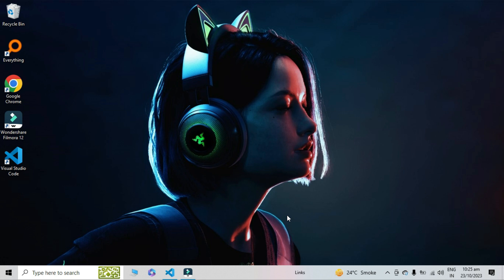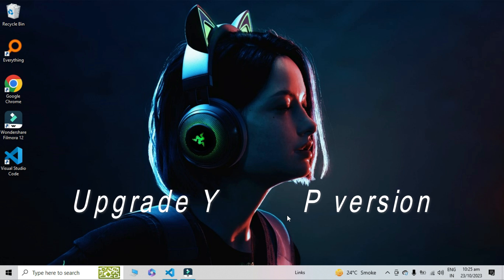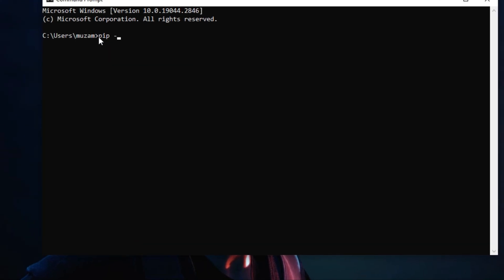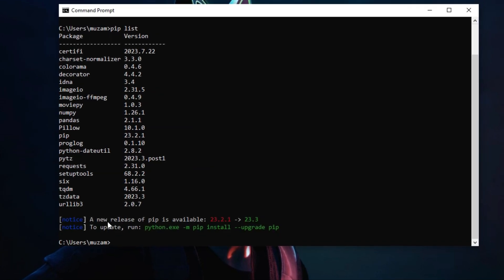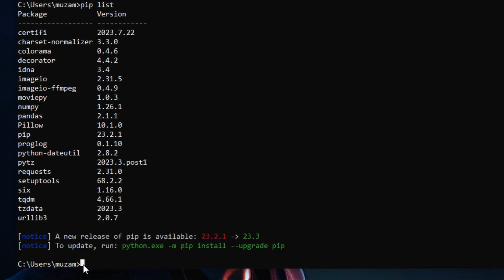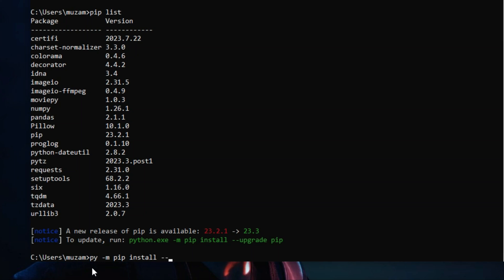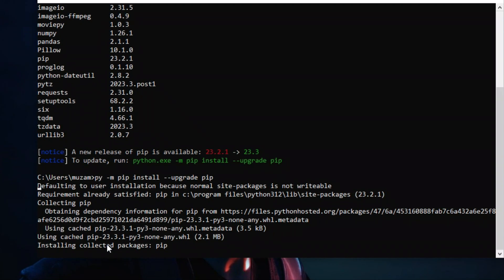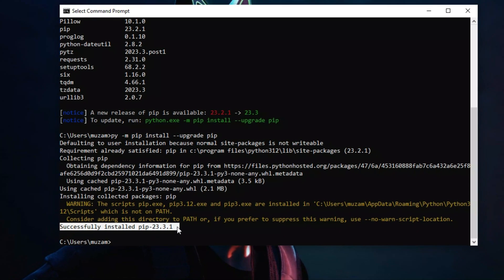How To Upgrade Pip Version in Python Window | Pip Upgrade Command | Pip update new version 23.2.1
How to upgrade pip on Windows 10
In this video I am going to show how to upgrade pip to latest version in python virtual environment in Windows 10 in 2023.
ERROR: To modify pip, please run the following command:
[notice] A new release of pip available: 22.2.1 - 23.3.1
python.exe -m pip install --upgrade.

How to Update pip version from Visual Studio Code
Upgrading PIP: How to Upgrade PIP in Windows by Few Steps
how to upgrade pip in pycharm/python.
How to Upgrade your Pip command in Python
Python Basics How to upgrade pip for python programming